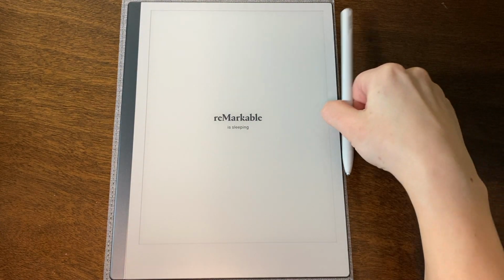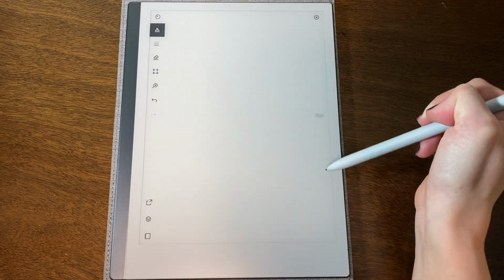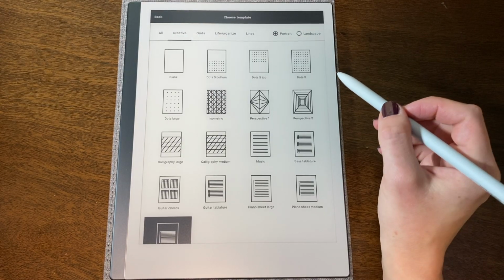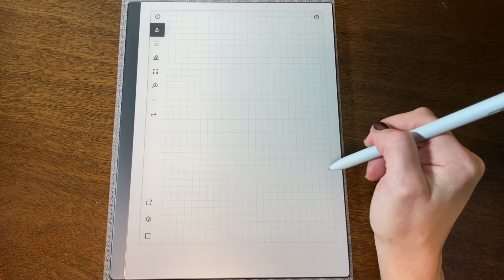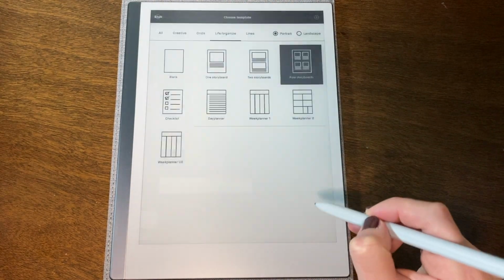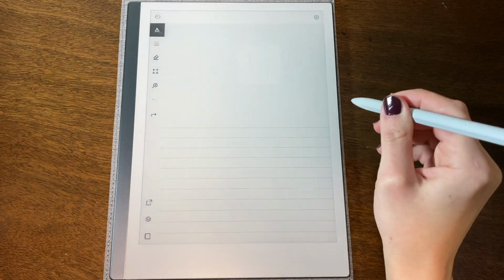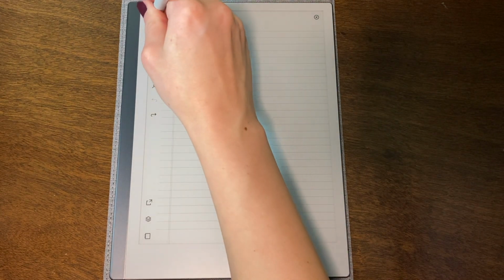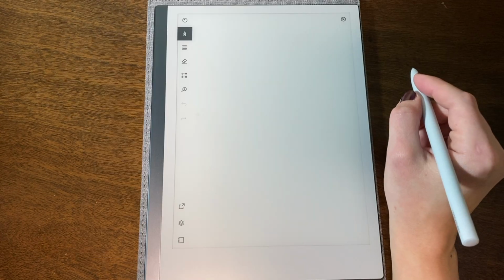reMarkable 2 Tablet — All Available Templates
Waiting for your reMarkable 2 to ship and want to plan ahead? Here are all of the templates that are available for you to use. I hope you can see the possibilities in what you can organize and make once you get yours.

Chapters:
0:00 Portrait Templates
0:56 Creative
3:30 Grids
5:07 Life/ organize
6:37 Lines
8:27 Landscape Templates